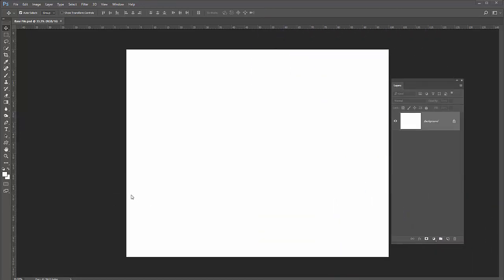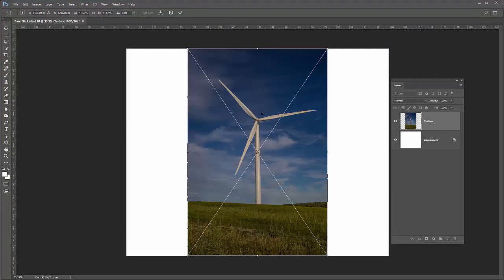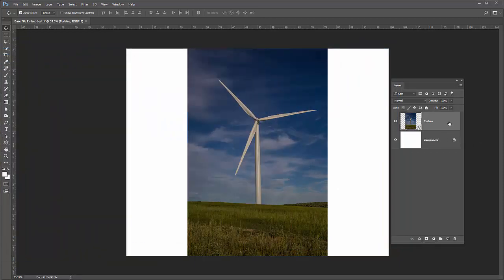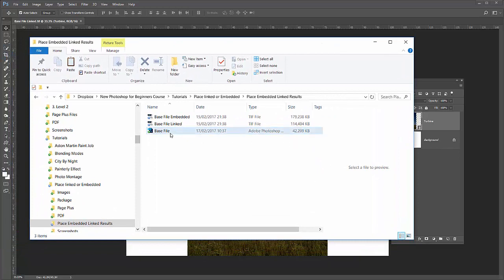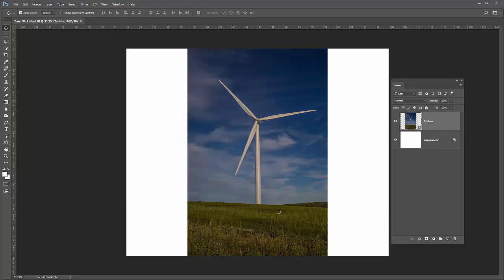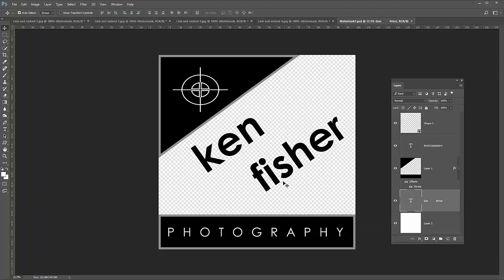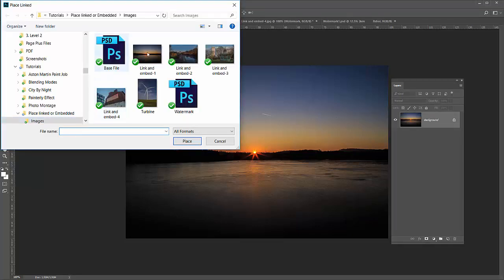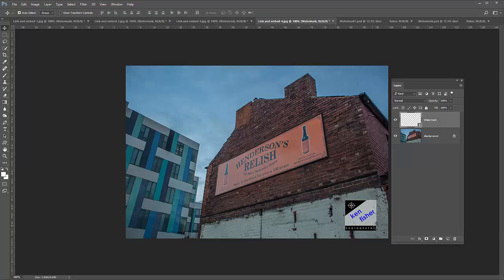Smart Objects: Place Embedded and Place LInked, Whats the difference?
In this video we investigate the Place Embedded and Place Linked Commands and look at the difference between them.